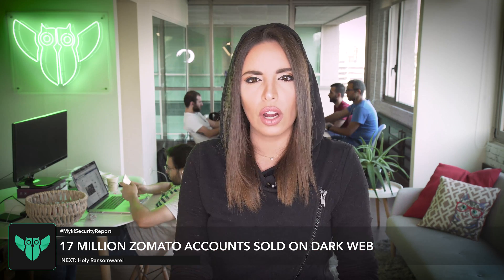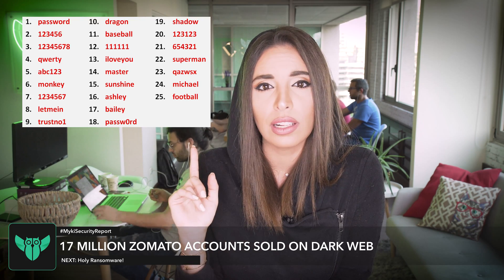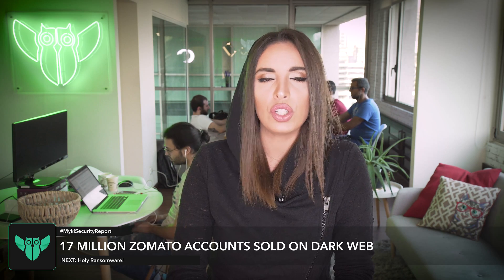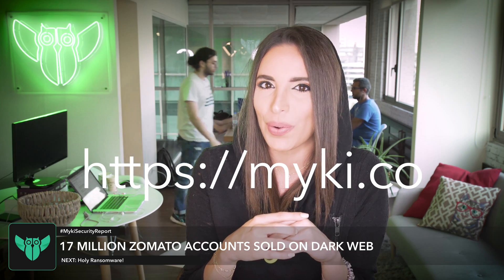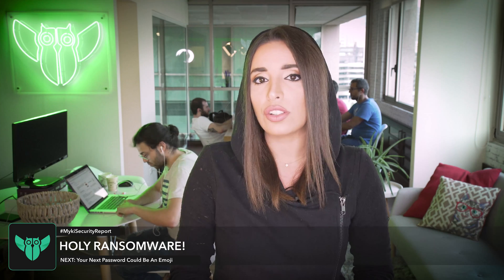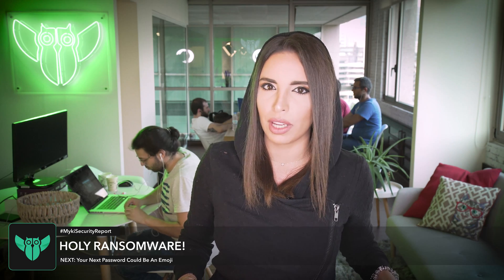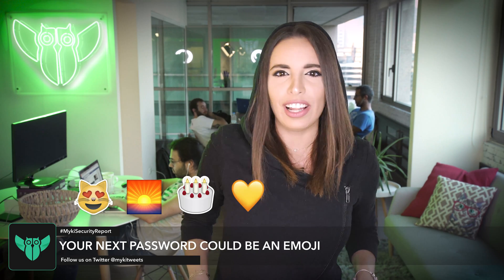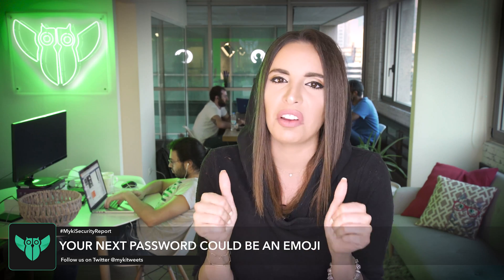Zomato Gets Hacked | Myki Security Report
In this episode of the Myki Security Report:

- 17 Million Zomato Accounts Sold On The Dark Web

The Myki Password Manager & Authenticator:

- Stores all of your passwords and sensitive data in one secure place away from the cloud.
- Logs you into any account on any device with your fingerprint.
- Allows you to share access to your accounts without revealing the password.